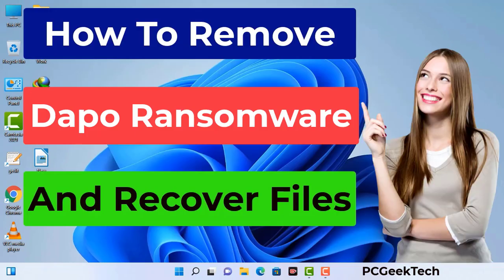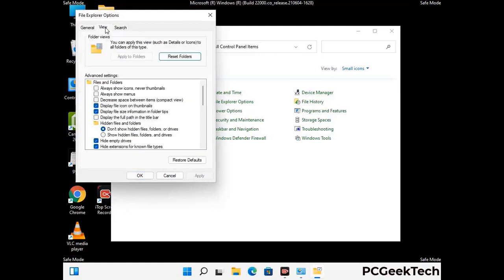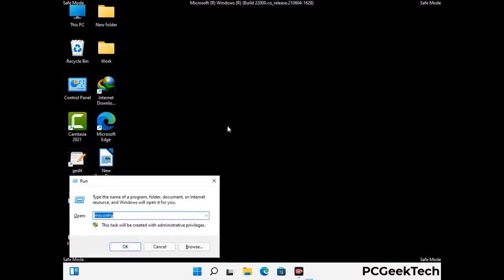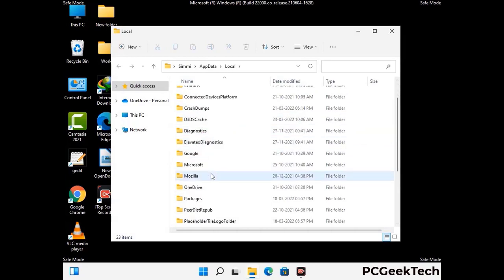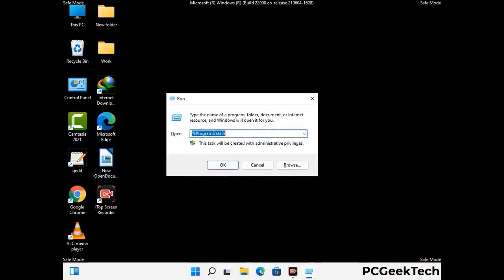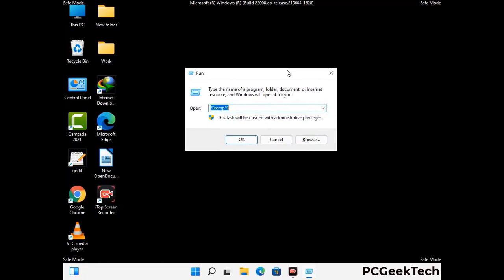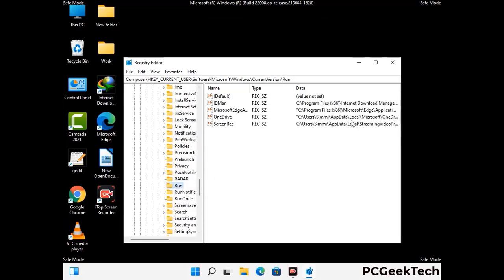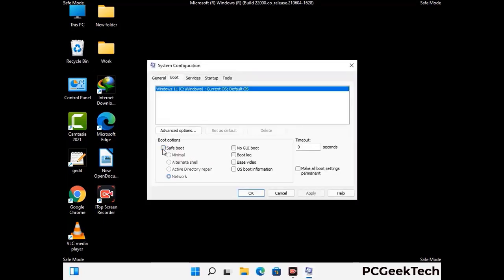Dapo File Virus (Ransomware) Removal and Decrypt .Dapo Files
Dapo Ransomware Virus Removal (Step-by-step Guide)

Dapo is a dangerous Ransomware-type malware. It encrypts files on the targeted PC and add ".Dapo" extension to the file names. After rendering all the files useless on the infected PC, Dapo virus also generates "_readme.txt" ransom note. It is demanding $980 in Bitcoins as payment for the decryption tool.

Creators of this nasty virus will not restore your files after getting the money. So do not trust attackers to decrypt your files. Do not contact them at any cost. Please Visit the Malware Removal Guide to Download Dapo Ransomware Removal Tool. There you can also get instructions on how to restore your .Dapo encrypted files.

How To Remove Dapo Ransomware (+ Decrypt .Dapo Files) - Video Guide

0:00 Welcome
0:08 Start PC in Safe Mode
0:53 Show Hidden Files and folders
01:19 Remove malicious IP from the host file
01:57 Remove Virus related Files and folders
05:09 Remove Virus From Registry Editor
06:38 Reboot PC in Normal Mode

PCGeekTech

Terms:
How to remove Dapo Ransomware
How to remove .Dapo File Virus
Dapo Ransomware Removal Guide
.Dapo File Virus Removal
Decrypt .Dapo Files
Recover .Dapo Files
How to Restore .Dapo files
.Dapo file recovery